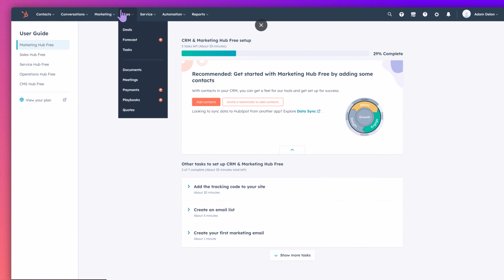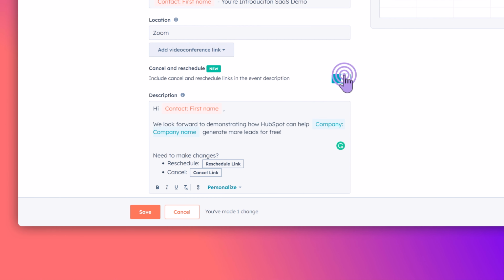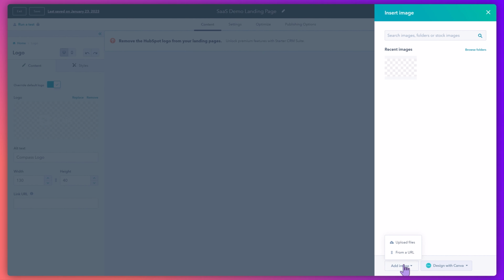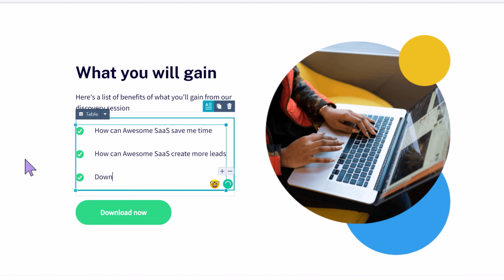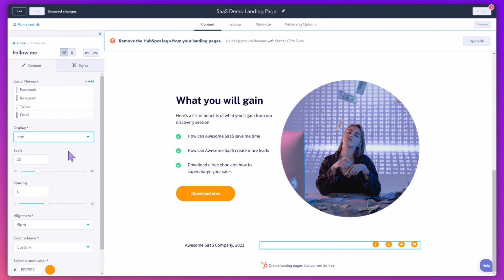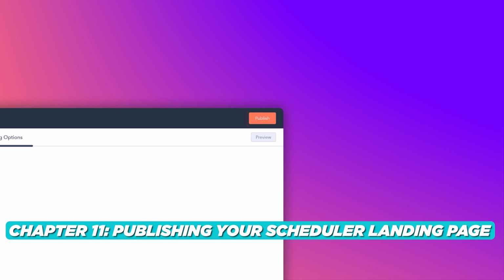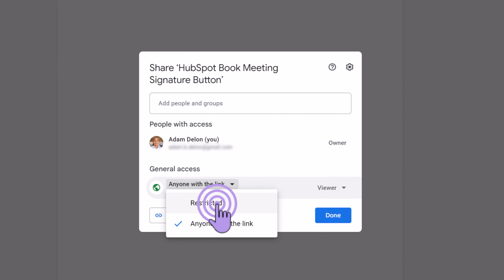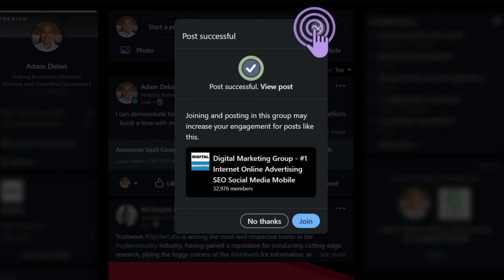How To Create a Free HubSpot Landing Page Synced with Google Calendar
🚀 Welcome to our easy guide on making a free HubSpot Landing Page that works with Google Calendar. This video is just what you need to set up a system that helps you book more meetings without any cost!

Chapters:
00:00 - Introduction
00:58 - Getting started: configuring the meeting scheduler
02:56 - Connecting your calendar
03:26 - Creating the landing page
03:47 - Choosing the landing page template
03:59 - Landing page design
04:42 - Embedding your meeting scheduler in the landing page
05:52 - Customizing the landing page content and style
06:33 - Linking your social media to your landing page
07:46 - Configuration of the landing pages data and meta data
09:00 - Publishing your scheduler landing pa get
09:48 - BONUS TIP#1 Email/Gmail booking email signature creation
11:53 - BONUS TIP#2 LinkedIn/social media sharing

📅 What's Inside? We show you, step by step, how to make a landing page using HubSpot. This page will let people pick meeting times with you right from the page! It's easy to do, and we make sure you can follow along, no matter your tech skills.

⏰ Save Time & Boost Meetings: Our guide is perfect for busy people. You'll learn how to connect your new page to Google Calendar. This means when someone picks a time to meet you, it shows up in your calendar automatically. No more back-and-forth emails to find a time that works!

👉 Perfect for Beginners: Don't worry if you're new to this. We use simple words and clear steps. You'll feel like a pro in no time!

📊 For Founders and Marketers: This tool is great for growing your business. More meetings can mean more customers and better results.

✅ Why Watch? If you want to make your work life easier and more organized, this video is for you. You'll learn to use free tools in a smart way.

💬 Questions? Comments? Let us know below! We love to hear from you and will answer any questions you have.